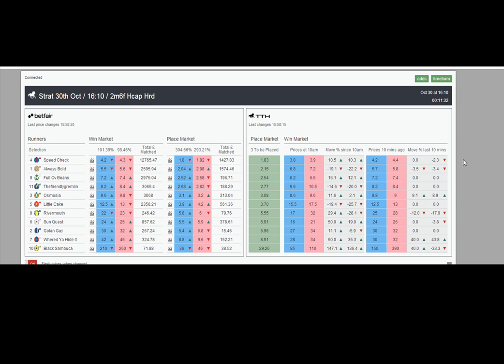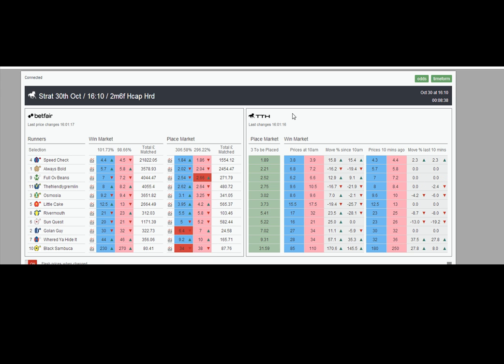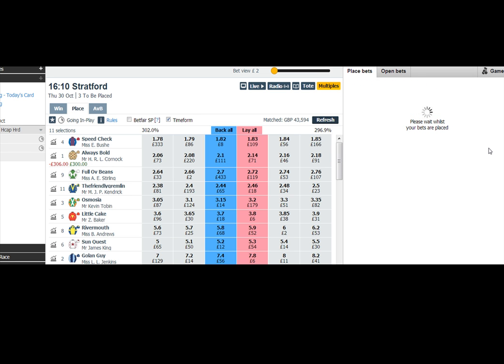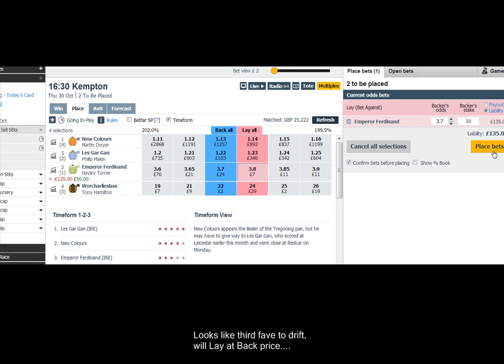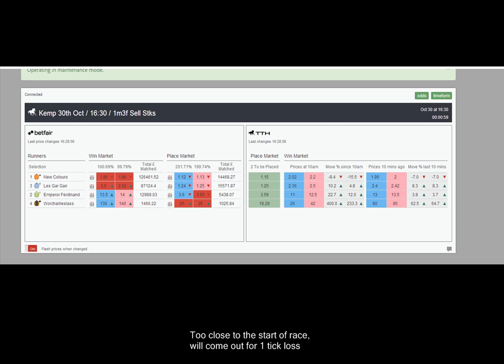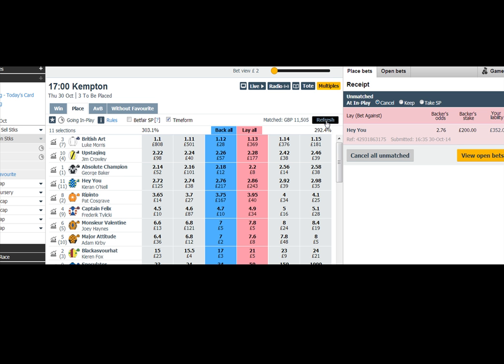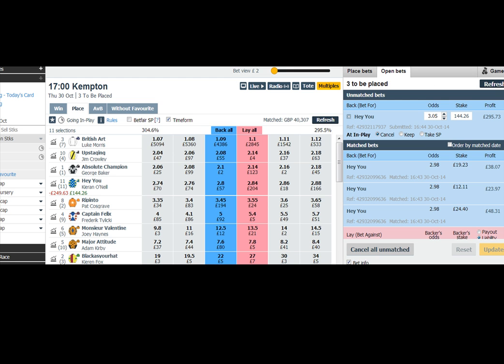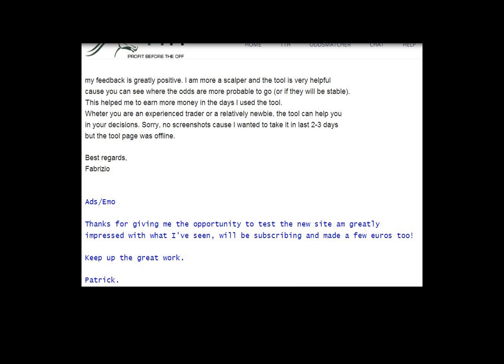Trading The Horses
Few examples using the new PRT tool for trading horse markets.